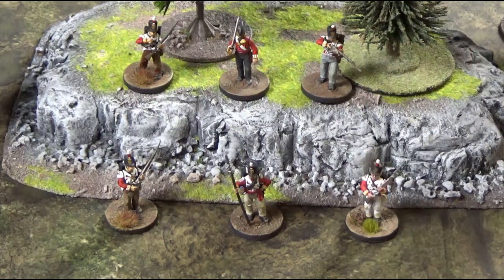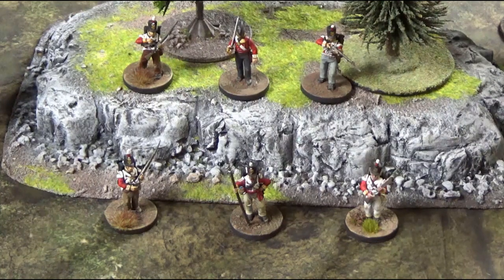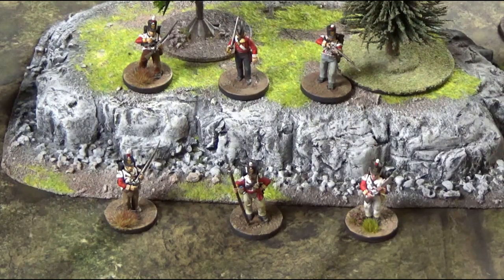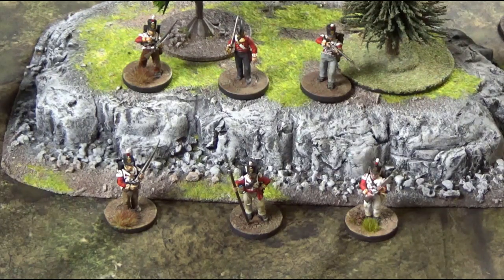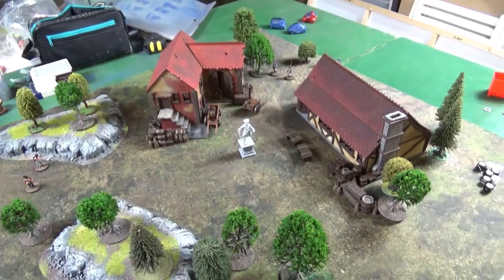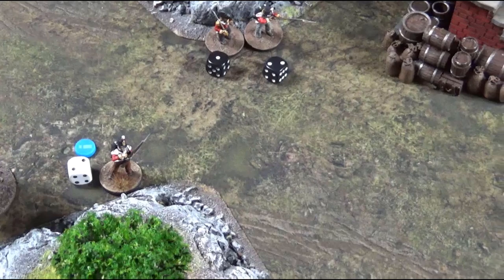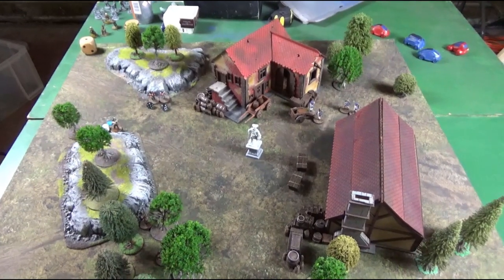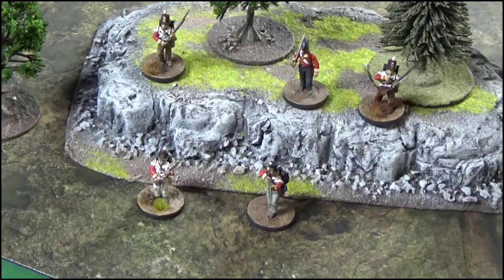5 Kilometres from Leipzig: Black Powder Skirmish Game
Andy brushes off his Napoleonic models to play 5 Kilometres from Leipzig
by Nordic Weasel Games which uses the same core system as you will have seen in other videos like the 5 parsecs from home campaign
the game is available as a PDF download from the Wargames Vault
This Black Powder skirmish game is based as a solo campaign where your band of chosen men develop over the course of several small missions on the periphery of a major campaign
Will Lt Horace Ponsonby-Smyth lead his men to victory to secure the Inn?

Miniatures from Perry Miniatures and Warlord Games